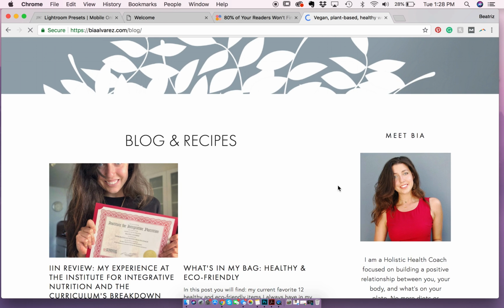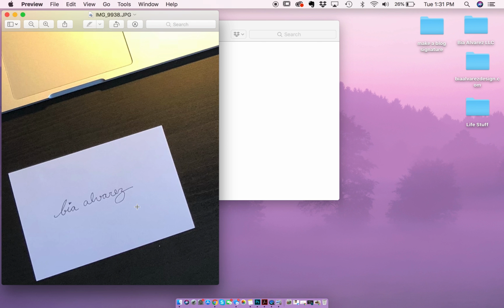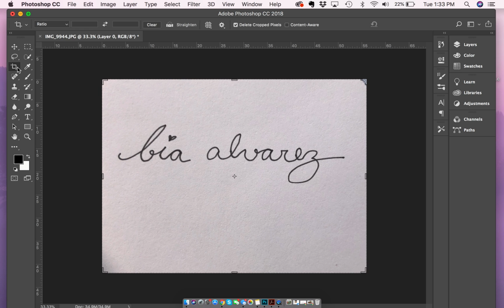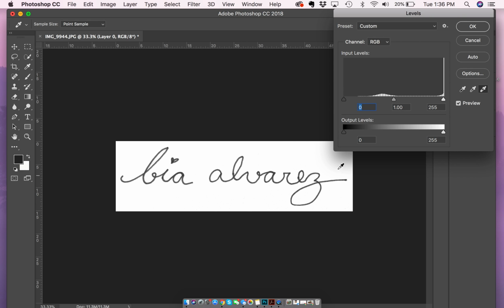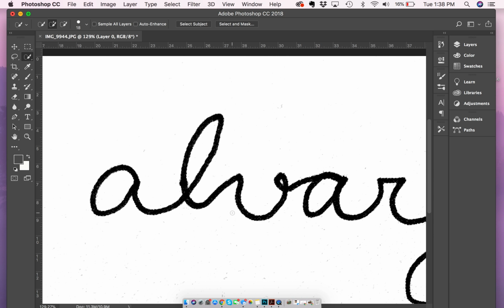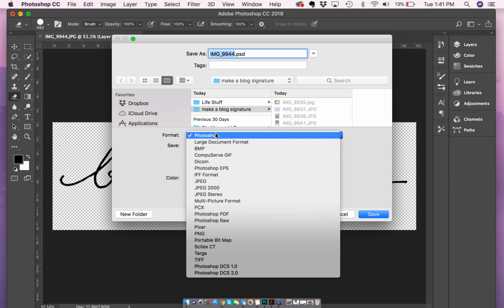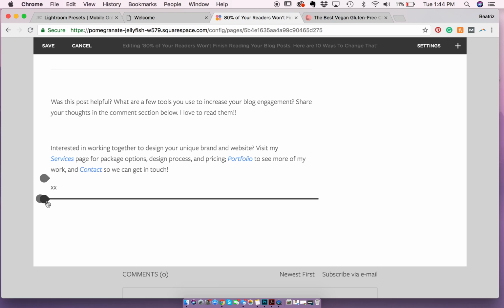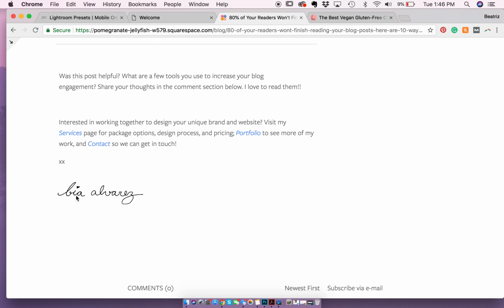How To Create a Signature For Your Blog In Your Handwriting And Add It To Your Squarespace Website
- Brand Identity
- Squarespace website design
- Collateral branding design